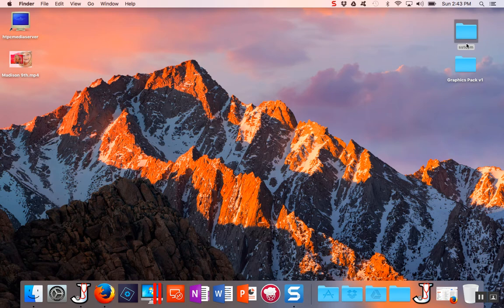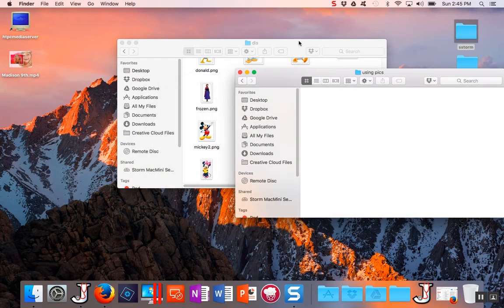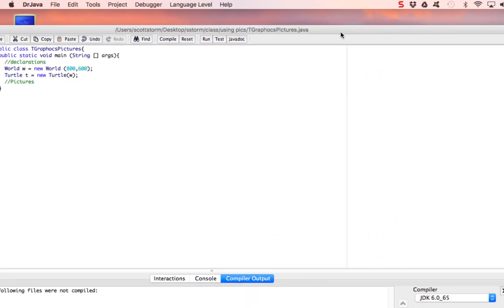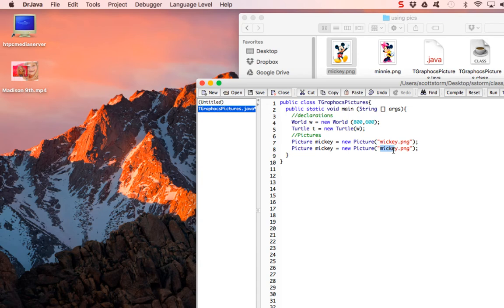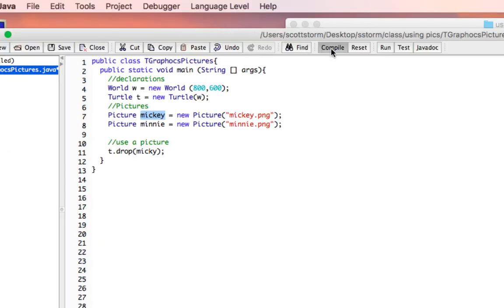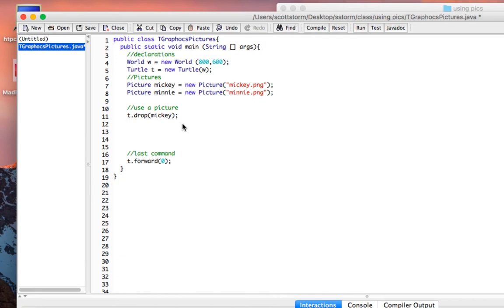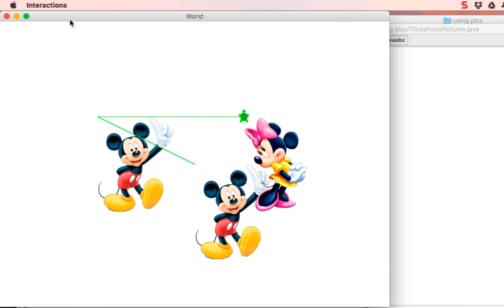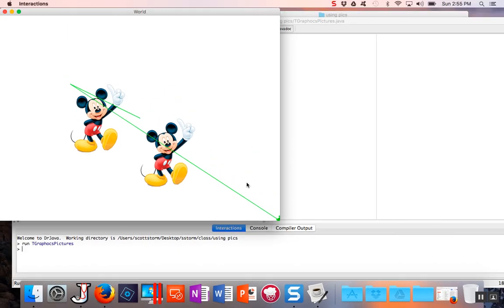Ch0 5 Pictures